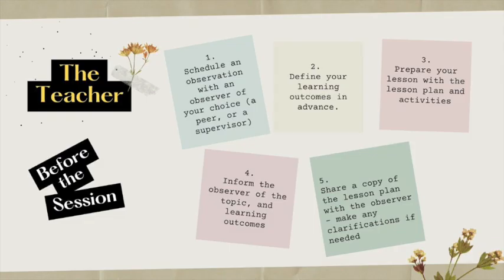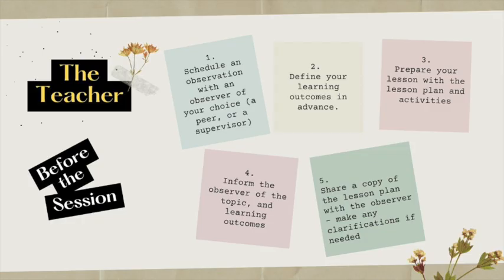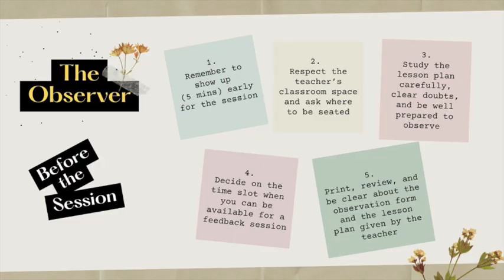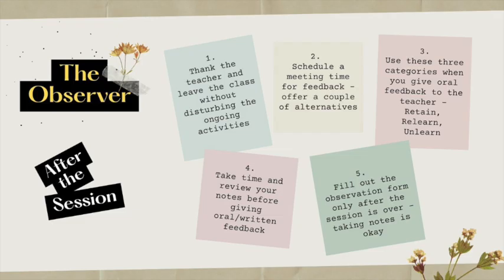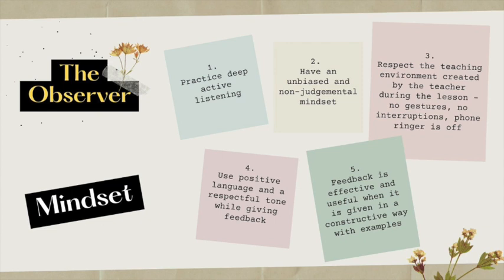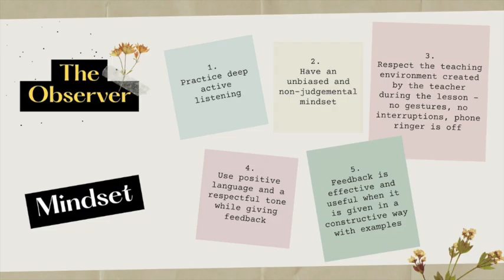RTT Videocast 3: 5 Practices For Successful Classroom Observations - Oct27 2022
Whether you are the teacher acting as an observer to a peer teacher or you are being observed in your classroom, here are 5 practices in each of these roles that will lead to a successful classroom observation process. Both the teacher and the observer have the opportunity to grow and learn more about their own teaching in this process. Watch this video cast and find out more!